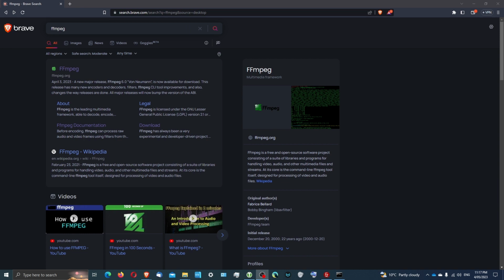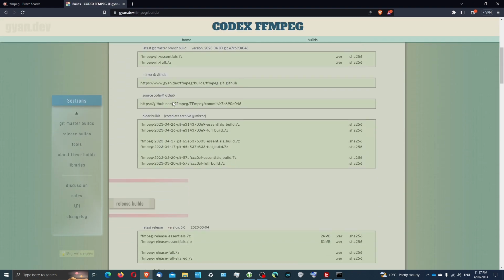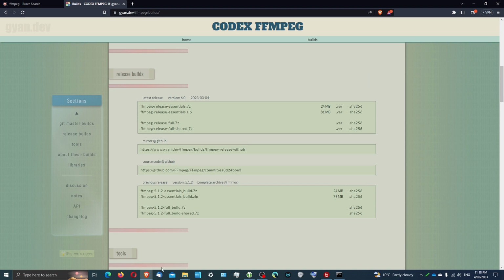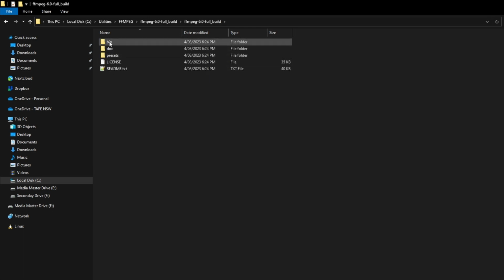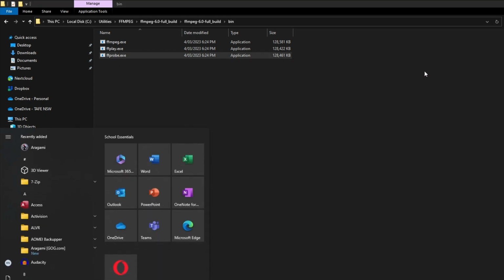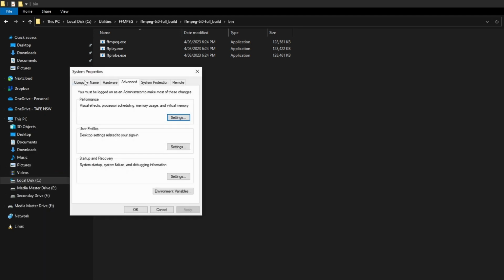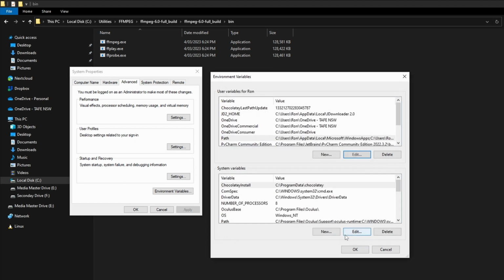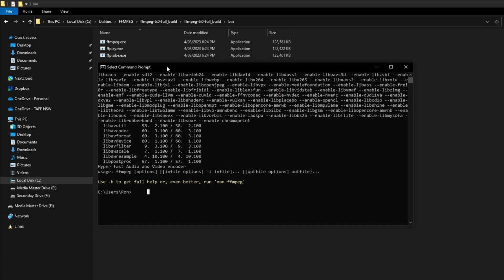FFMPEG Tutorial: Install FFMPEG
This FFMPEG tutorial will guide you through the process of installing FFMPEG, a popular open-source multimedia framework, on your computer. FFMPEG allows you to encode, decode, and transcode various audio and video formats, making it an essential tool for any multimedia developer or content creator. In this tutorial, we will cover the steps required to install FFMPEG on Windows, Mac, and Linux operating systems, with easy-to-follow instructions and command line examples.

Contents

00:00:00 : Start
00:00:11 : Download FFMPEG
00:01:31 : Copy the Downloaded FFMPEG Files
00:02:14 : Troubleshooting Install Issues